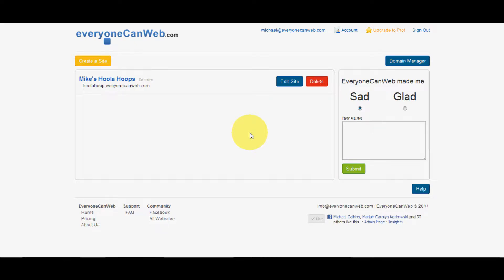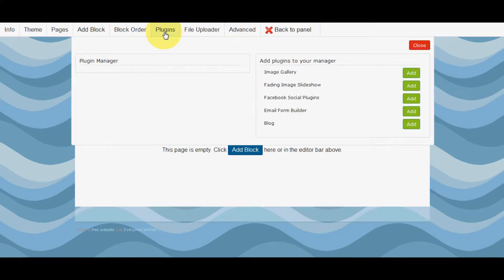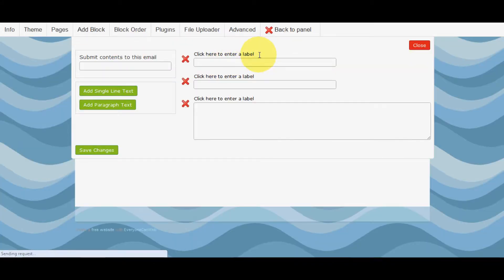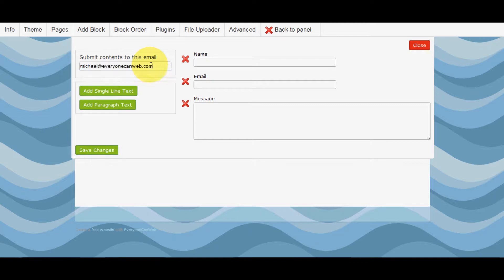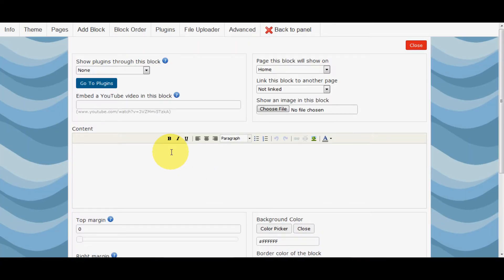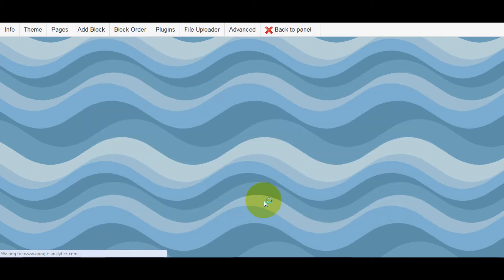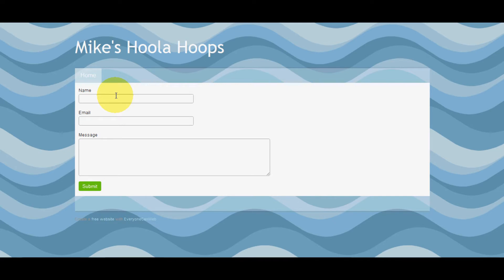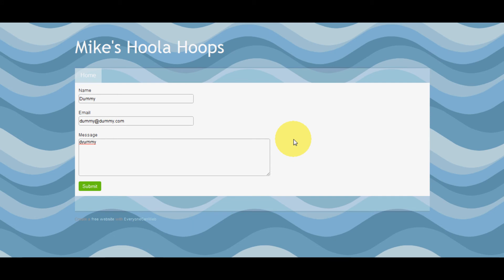How To Create A Contact Form